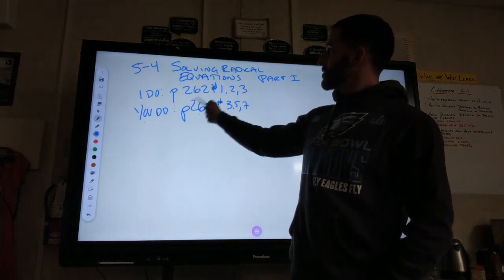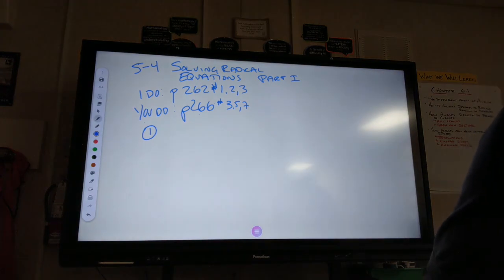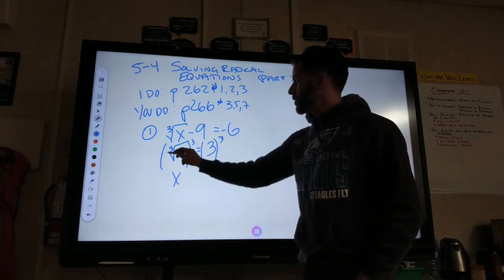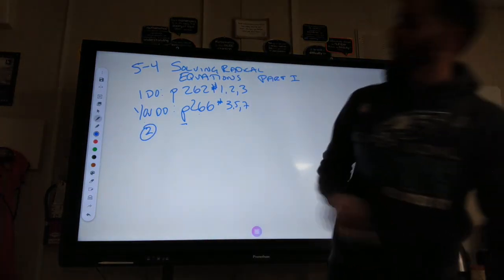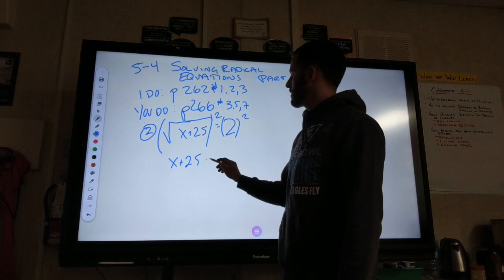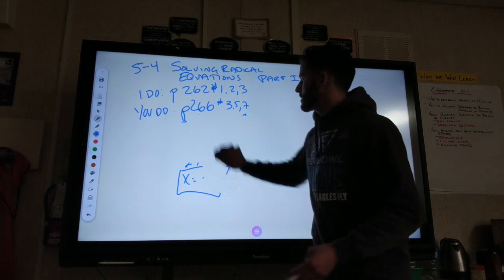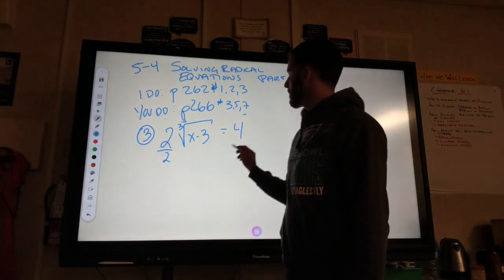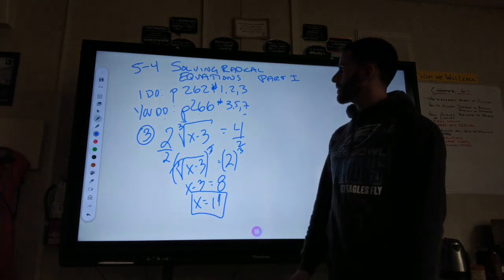5-4 Solving Rad Eq Part 1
This video is about 5-4 Solving Rad Eq Part 1